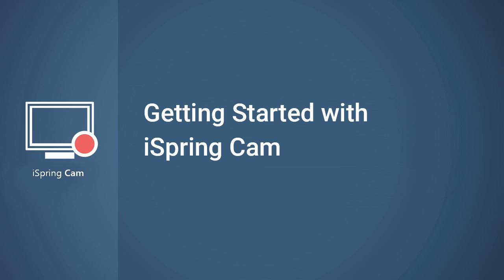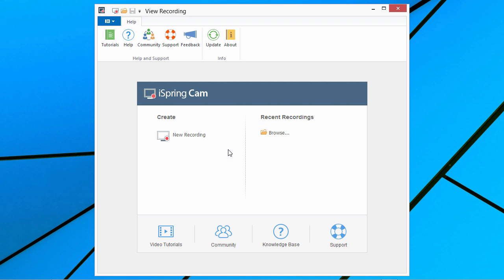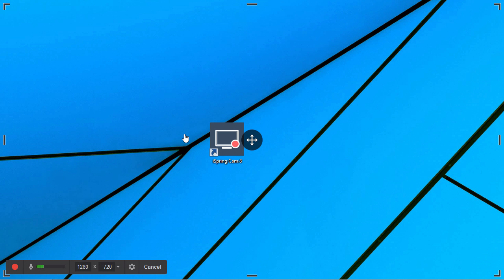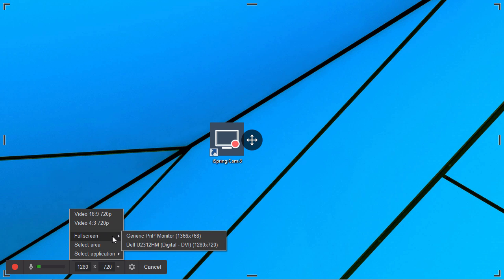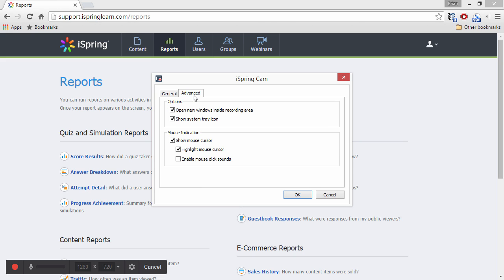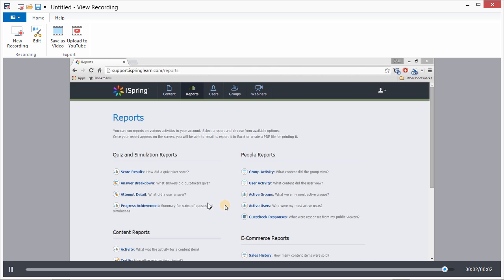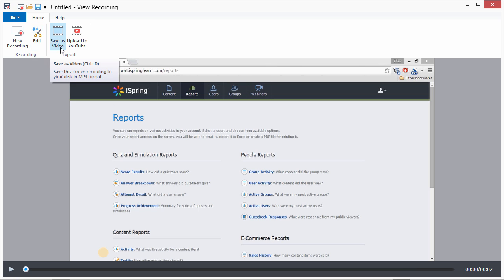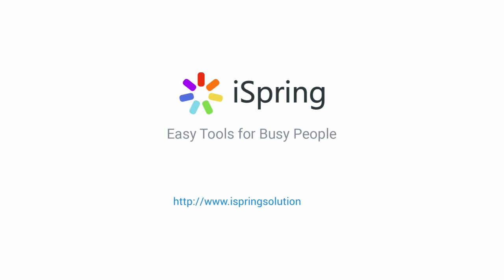Getting Started with iSpring Cam (Standalone)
iSpring Cam is the brand-new tool from iSpring that lets you record all or part of your screen, or a specific application. Learn more about iSpring Cam here:

Screen recording is extremely useful in any tool for creating training materials, demonstrating computer software or services, or simply guiding viewers through your materials.

This video shows you how to get started recording your screen right away and publish screen recordings for any device.